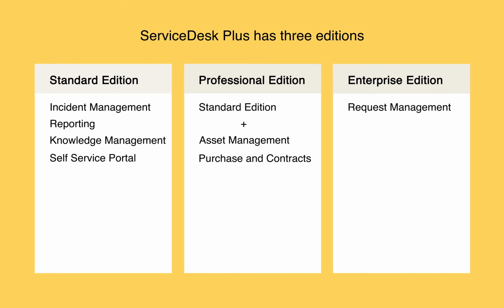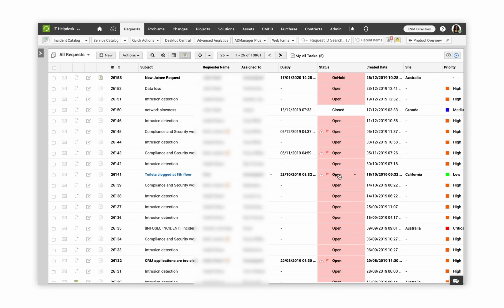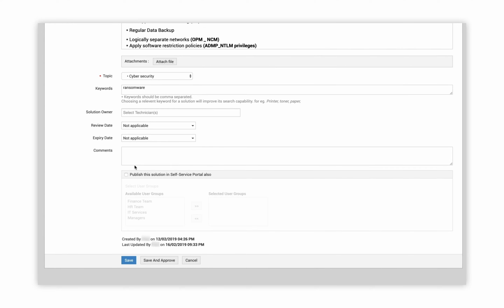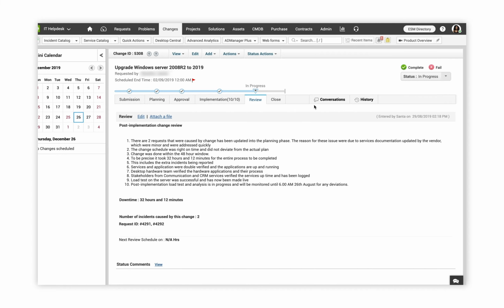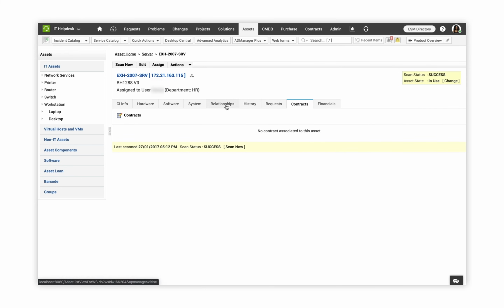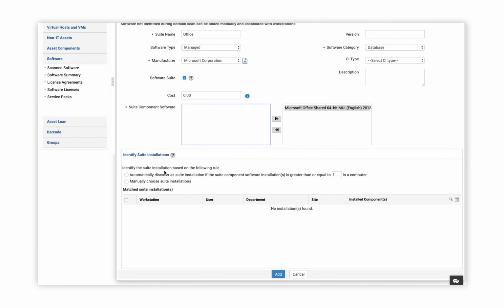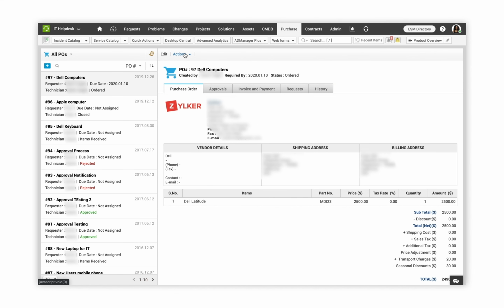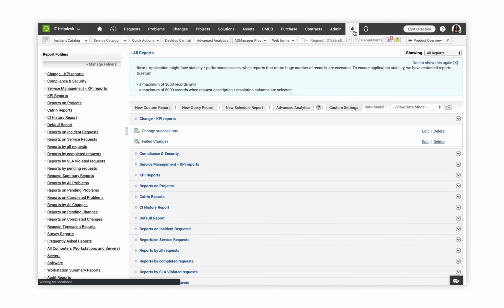ServiceDesk Plus overview demo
👉 ManageEngine ServiceDesk Plus is recognized in the 2025 Gartner® Magic Quadrant™ for AI Applications in IT Service Management.

ServiceDesk Plus is an IT service management software that helps organizations streamline their ticketing, and manage their IT efficiently, ensuring there's minimal downtime and top-notch IT service delivery. With advanced ITSM functionality and easy-to-use capabilities, ServiceDesk Plus helps IT support teams deliver world-class service to end users with reduced costs and complexity. More than 100,000 organizations across 185 countries trust ServiceDesk Plus to optimize IT service desk performance and achieve high end-user satisfaction.

👉 ManageEngine is recognized in the 2025 Gartner® Magic Quadrant™ for AI Applications in IT Service Management.
ServiceDesk Plus, the AI-driven unified service management platform from ManageEngine, was evaluated alongside 10 other ITSM vendors and their AI-enabled products. We believe this recognition reinforces our focus on offering a cost-effective, easy-to-deploy solution that is built for every enterprise persona—end users, IT technicians, and process owners.

00:00 - ServiceDesk Plus Overview
2:40 - Request Management
16:37 - Solution Management
20:25 - Problem Management
24:33 - Change Management
34:16 - Project Management
39:50 - Hardware and Software Asset Management
56:25 - Configuration Management Database (CMDB)
1:02:54 - Purchase Management
1:08:05 - Contract Management
1:10:35 - ServiceDesk Plus Integrations
1:14:17 - Reporting

👉 As AI gains momentum, 69%* of organizations in the MEA plan to increase their AI investments in the next year. Though AI-driven triaging and chatbots establish quick wins, strategic ITSM gains still remain elusive. To effectively maximize ROI, organizations must calibrate their ITSM workflows around intelligence itself. Join us to explore how advanced AI capabilities can help organizations embrace an AI-native ITSM strategy that builds timeless service excellence.

*According to the State of AI in the Middle East Report by Deloitte